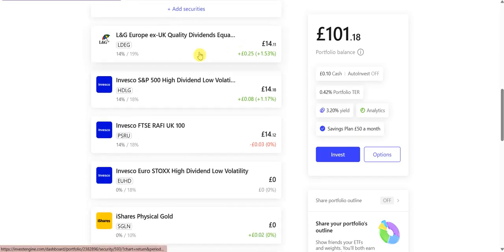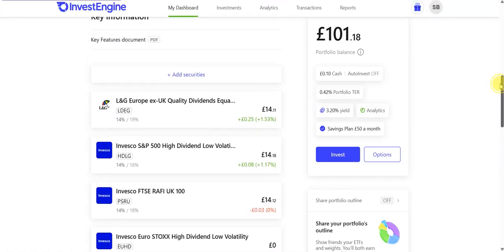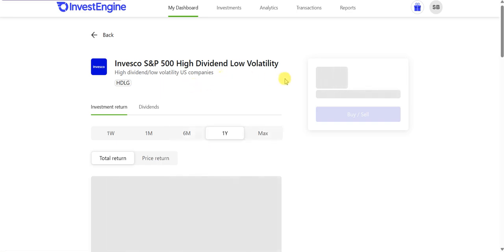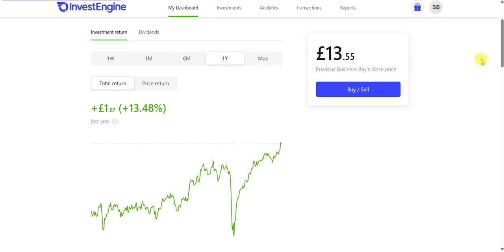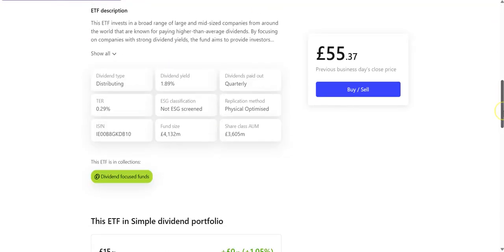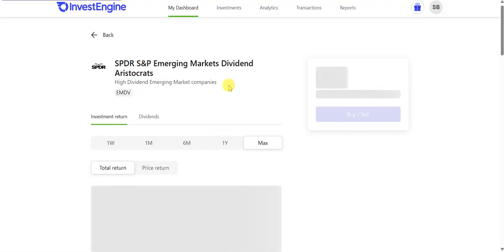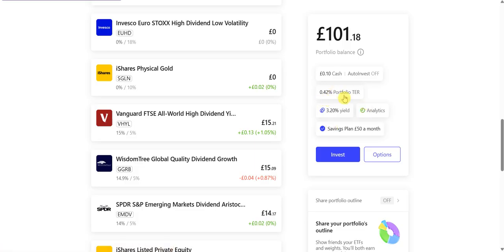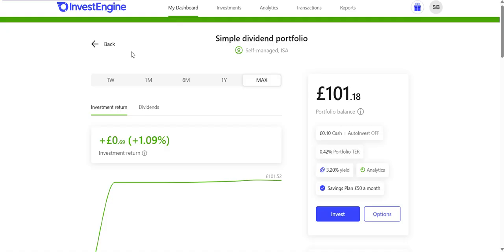9 Best Dividend ETF's UK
selfinveste persoanlpension
beststocksandsharesis uk2025
sipporstocksan sharesisa

Reviewing my Simple Dividend ETF portfolio in the UK on Invest Engine

For people starting out in investing it can be a lot to take in.  This video shows you how I am investing in ETF's from a beginners point of view the issue of being a beginner investor in the UK 2025, showing you just how easy it is to get started.

I show you my portfolio and how you can adjust it to meet you risk requirements or to simplify it more.

I have tried to diversify the portfolio rather than just investing in the S&P500 or the all World ETF's, I also have portfolios for both growth and dividends

Learn what I am investing in, I will update this weekly so you can see how it does, I also have dividend focused portfolios, please see my other videos

Investing can be simple, let me show you how and why.

Get a Welcome Bonus of up to £20 and £100 when you invest at least £100 with Invest Engine. Capital at risk when investing, terms apply.

When investing, your capital is at risk and you may get back less than invested. Past performance doesn’t guarantee future results. Other fees may apply. See terms and fees.